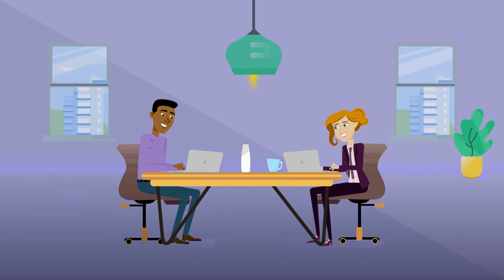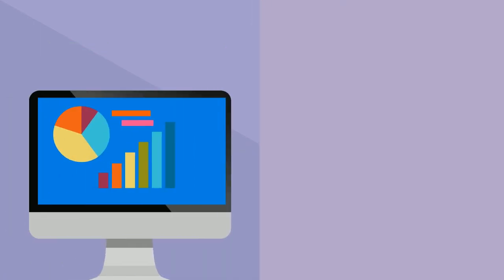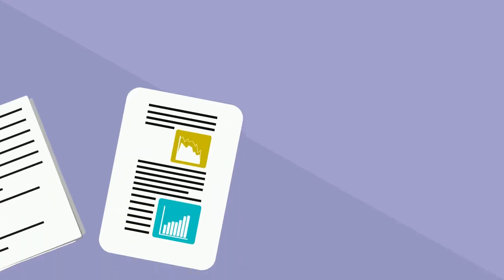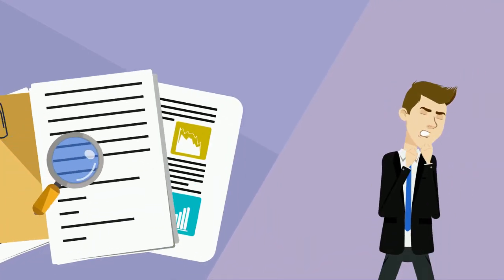The Analytical (part 1)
Individuals with an Analytical communication style have strengths that include the need to find accurate information and stay organized as you progress towards your goal.